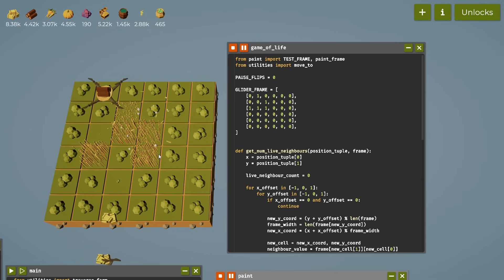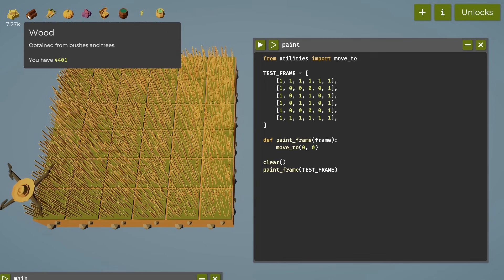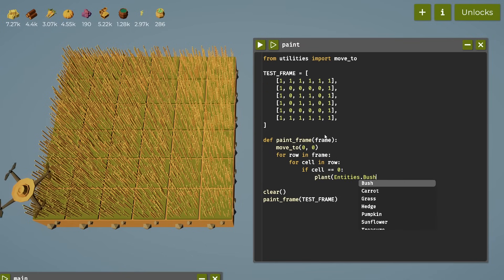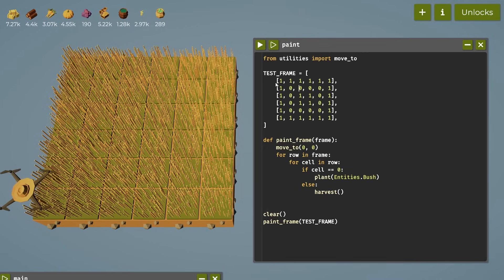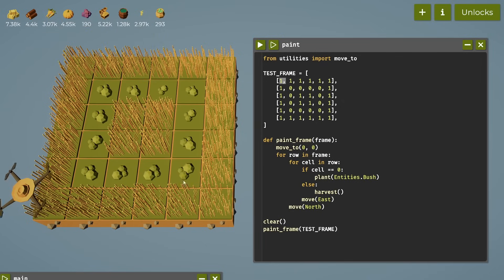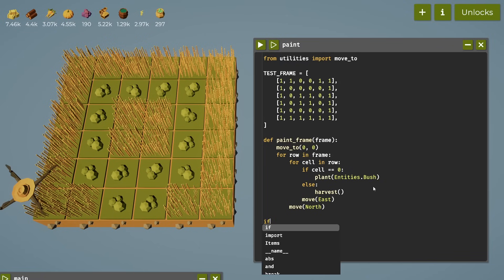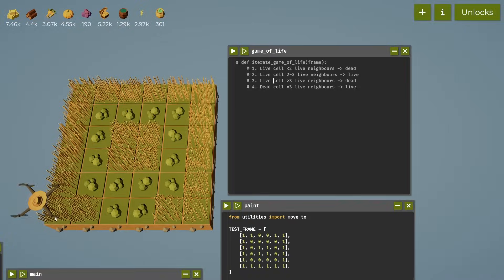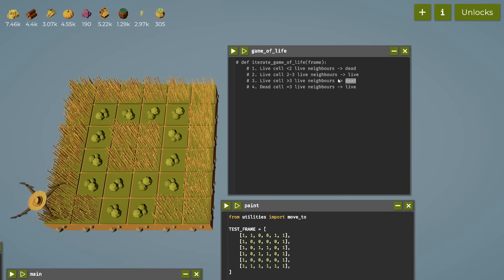Senior Dev Creates Self-Evolving Farm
Game of Life in The Farmer was Replaced simulated with Python